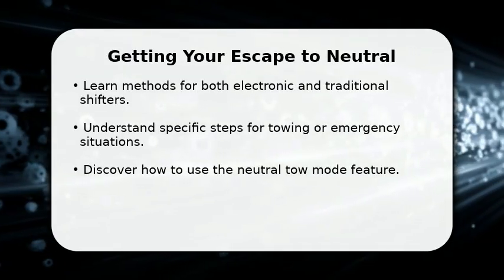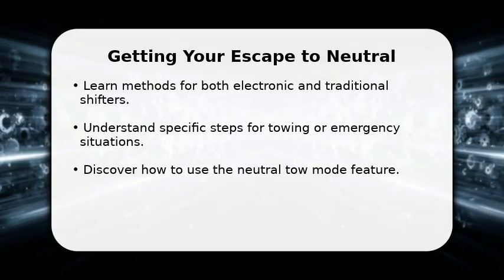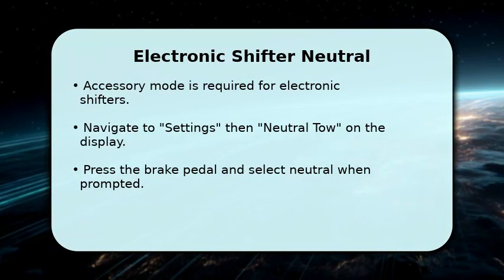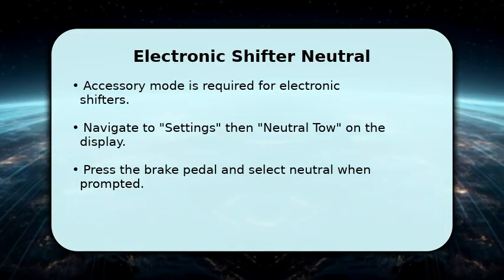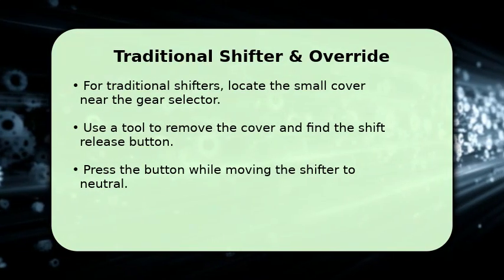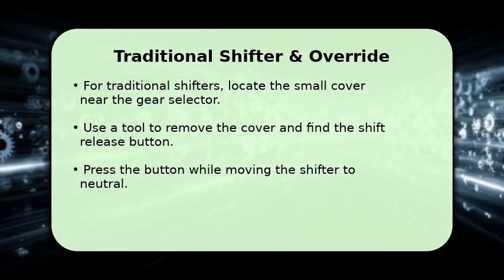How to Put Ford Escape in Neutral (Full Guide)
▸ (a) Are you having trouble shifting your Ford Escape into neutral? This video provides a step-by-step guide on how to put your Ford Escape in neutral. From identifying the problem to performing the necessary repairs, we cover everything you need to know. Whether you're a seasoned mechanic or a DIY enthusiast, this video is perfect for anyone looking to troubleshoot and fix their vehicle's transmission issues.